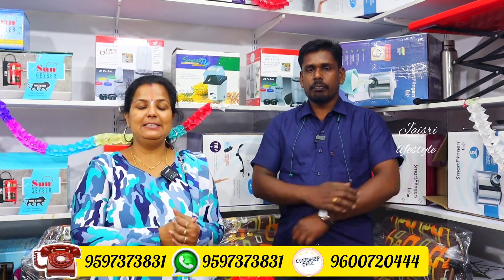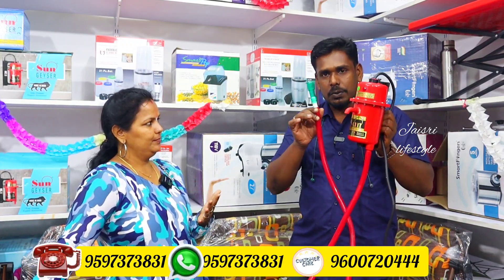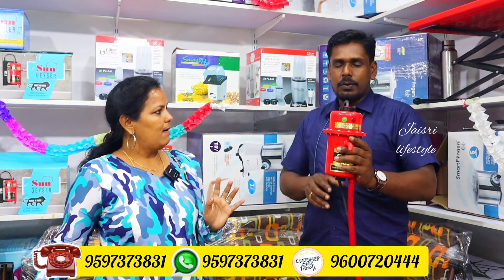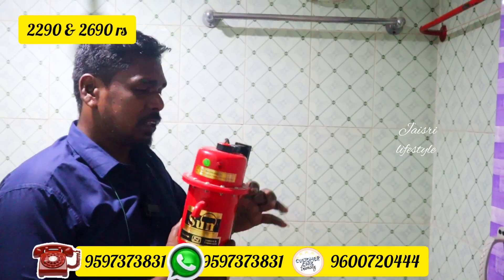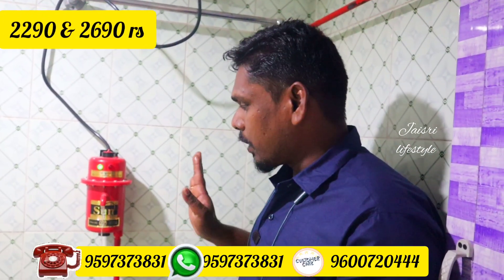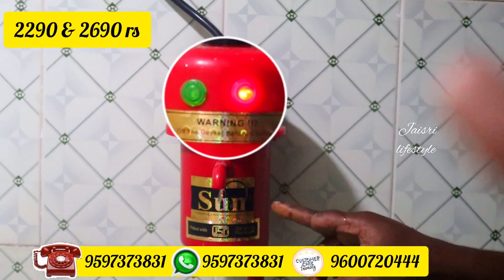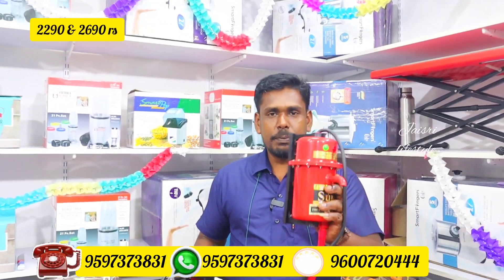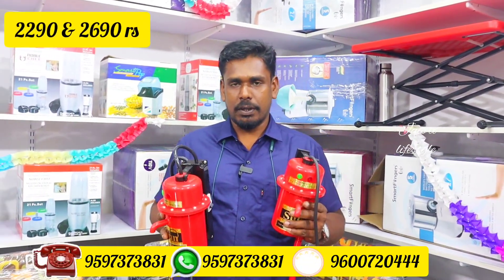Plumber வேண்டாம் Electrician வேண்டாம்😍Current bill ரொம்ப கம்மி 😍portable😍Instant water heater😍budget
NOBLE HOME APPLIANCES  SHOP NO  B-06,
RBT MALL ,OPP HELLO MOBILES,MEYYANUR BYE PASS, NEAR ARRS MULTIFLEC THEATRE
salem - 636004
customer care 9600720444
[2/25, 6:02 PM] NOBLE SHOPPING: Display number  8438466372,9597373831

some useful products review video

Channel insta link

Channel fb page

Channel Fb link

Shorts channel link

For advertising and promotion plz call or whats up 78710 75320 (this is not a shop number)

By

திருமுருகனின் ஜெய்ஸ்ரீ.

instant water heater vs storage water heater tamil instant water heater review
Just one bucket water enough For bike wash,
Just two bucket water enough For car wash, Easy Cleaning for All vehicles,
Easy Cleaning Of AC outdoor,
Easy Cleaning Of solar panel,
Easy Cleaning Of house outer floor, Easy Cleaning Of Rooftop, Easy Cleaning Of Commercial Restrooms,
Easy Cleaning Of Cow firms and dog's, Easy to spraying garden,
Easy to spraying fertilizer
Soler Parts Solar Brest Nee SolarED Refletor Soller for Led Solar LEDLE SOlariuminar Solar Holofote Seller Produtos Equipamentos Renovave sustentabilidade Show Room Minha Case Sol Soler Pool Heating pool heating, dly solar heating inversorico para monofasico,inverser trifásico solar inversor de frequência trifásico.conversor trifásico para menofásico inversor de frequencia 220v trifasico inverser monofasico para trifásico inversor de monofásico para trifasico, inversor de frequência de monofasico para trifásico inversor solar hibrido Volt Solar Brasil, Energia Solar Shop Shopping Solacinversor solar off gndinversor solar fronius SolarEdge,